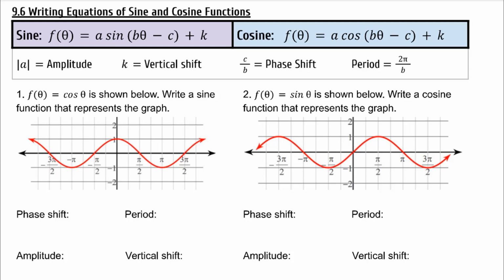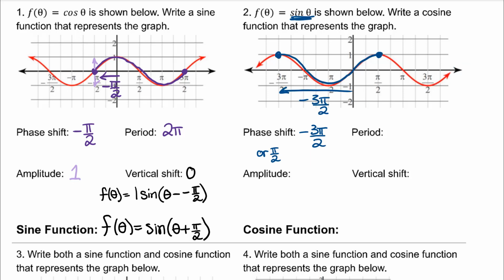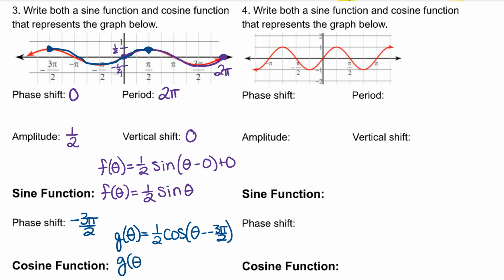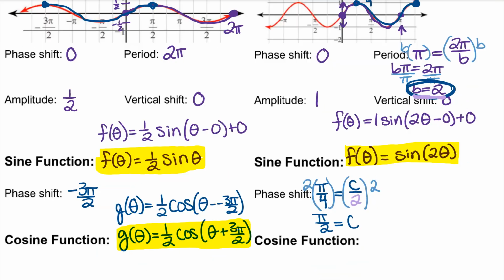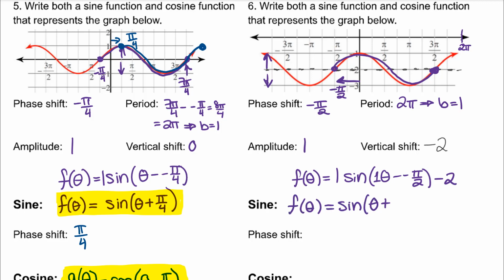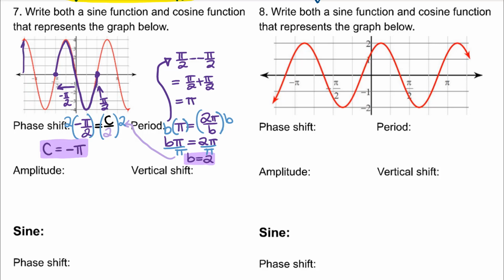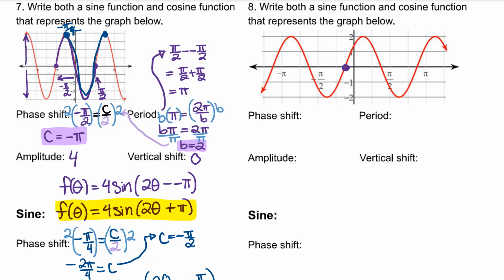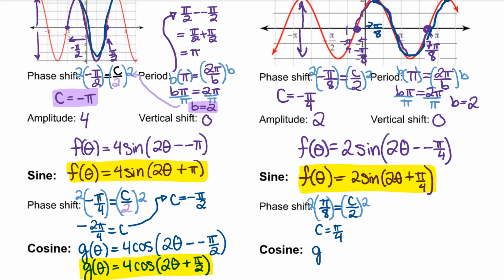Writing Equations of Sinusoidal Functions Given a Graph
Lesson 9.6 for Algebra 2/Trig Honors. This video covers how to write equations for sine and cosine given a graph.